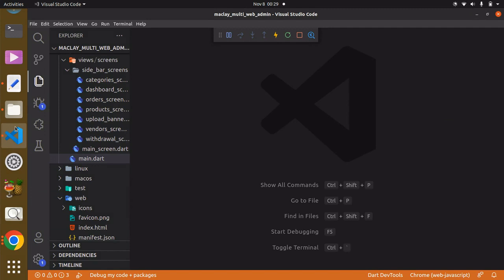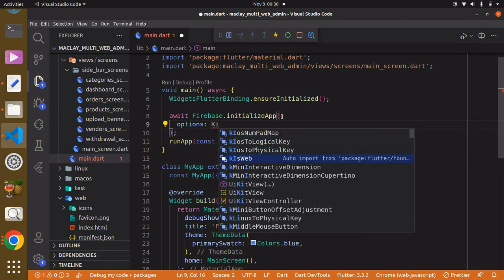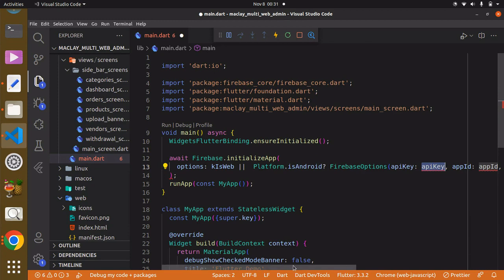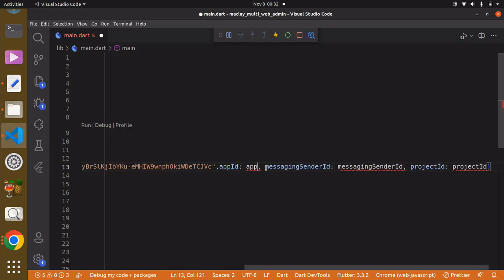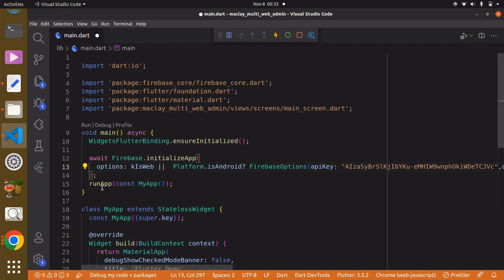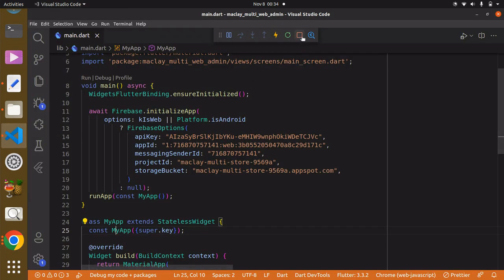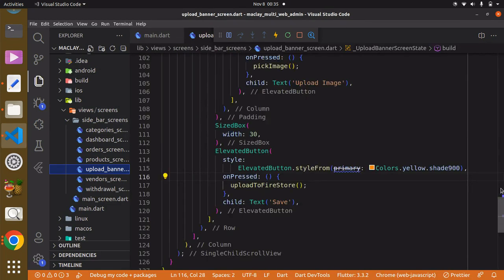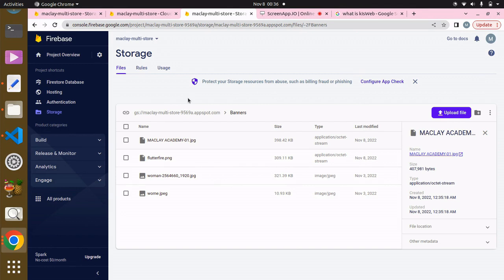Part 41 Flutter & Firebase Multi-Vendor App | Admin Panel | Initialize App